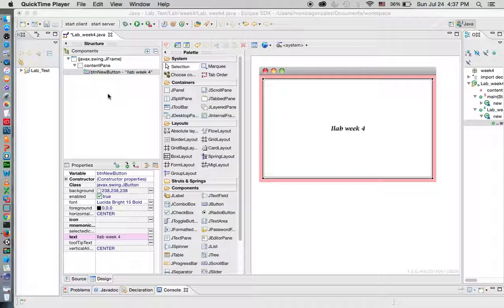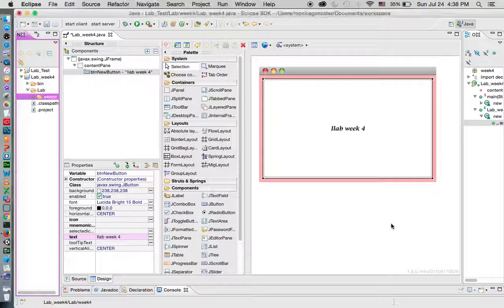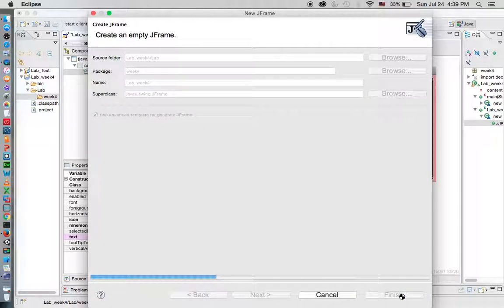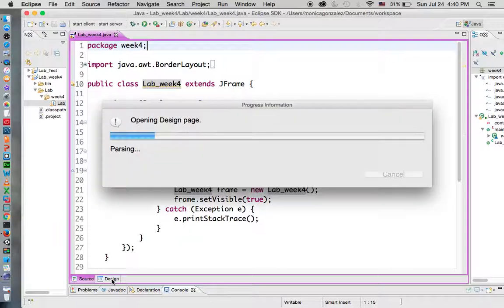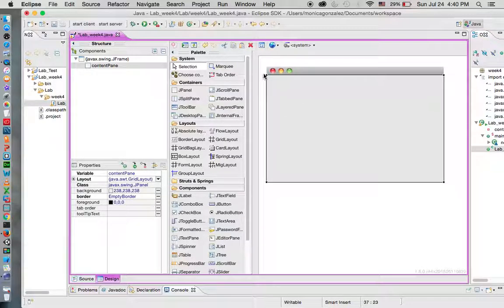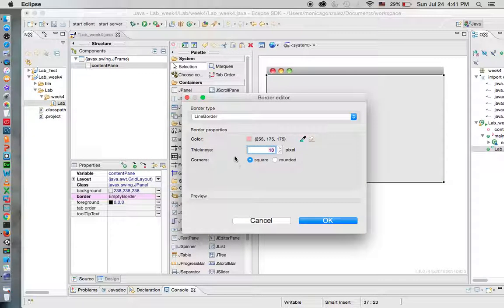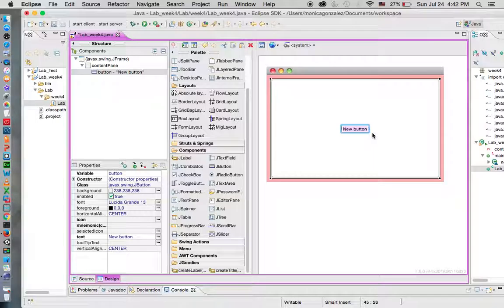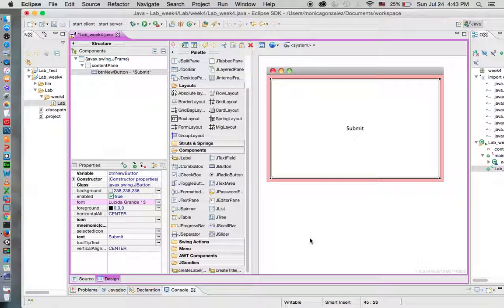FirstProjWindowBuilder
First Project using WindowBuilder.